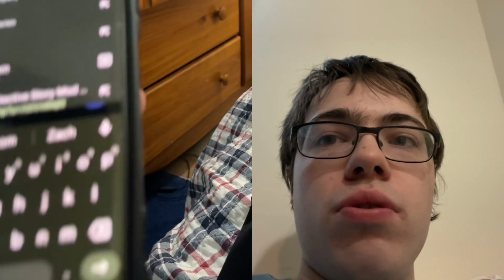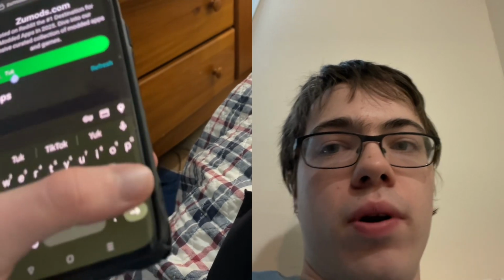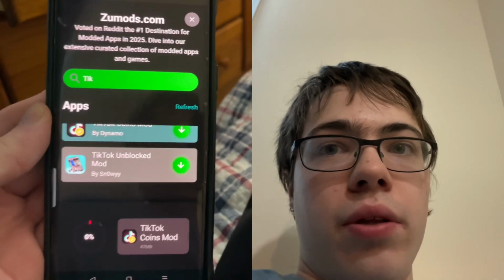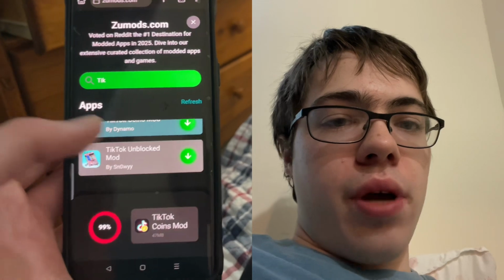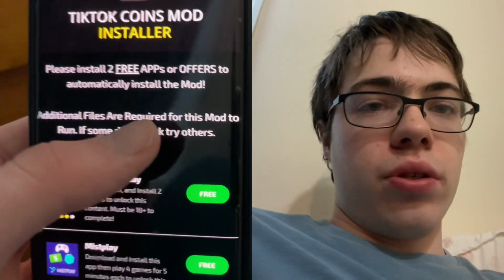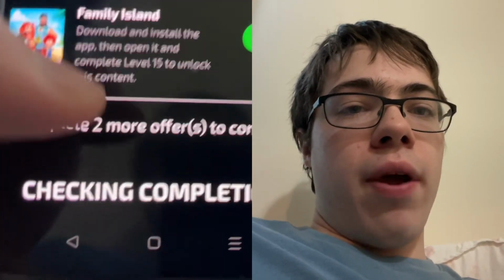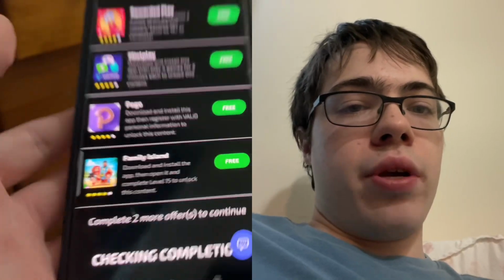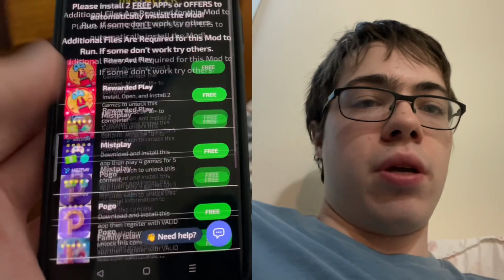TikTok Coins Hack 2025 - Get Free TikTok Coins (iOS/Android) ✅ Updated & Working!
🎵 TikTok Coins Hack 2025 - How to Get Free TikTok Coins (iOS/Android) ✅ 100% Working! 🎵

💥 Want to get free TikTok Coins without spending money? In this video, I’ll show you the latest working hack/method for 2025 that allows you to earn unlimited TikTok Coins on both iOS & Android! 🚀💰

🔴 WATCH UNTIL THE END for the full step-by-step process! ✅

👉 In this video, you’ll learn:
✔️ How to get free TikTok Coins without paying 🎯💰
✔️ The latest working method for 2025 🔥
✔️ Whether this trick is real or fake 🤔

tiktok coins hack, tiktok coins free, tiktok mod apk, tiktok unlimited coins, tiktok hack ios, tiktok hack android, tiktok free coins method

tiktok hack for android, tiktok mod apk unlimited everything, tiktok free coins trick, tiktok hack apk download, tiktok iOS mod, tiktok hack for iPhone

tiktok mod 2025, tiktok hack 2025, tiktok free coins 2025, tiktok coins trick 2025, tiktok coins hack 2025 ios, tiktok mod apk 2025

how to get free tiktok coins, tiktok unlimited coins, tiktok free coins generator, tiktok reward system, tiktok gift coins hack

mo